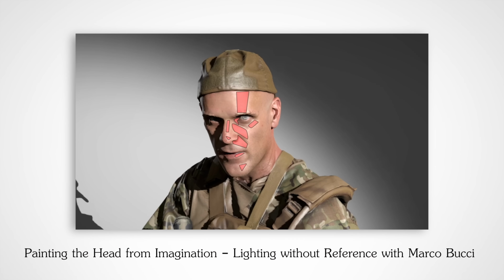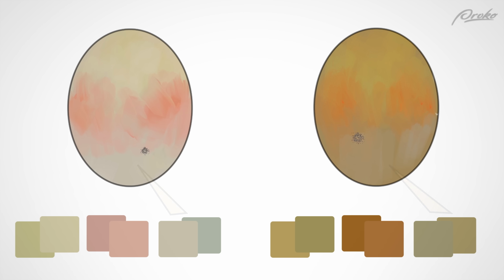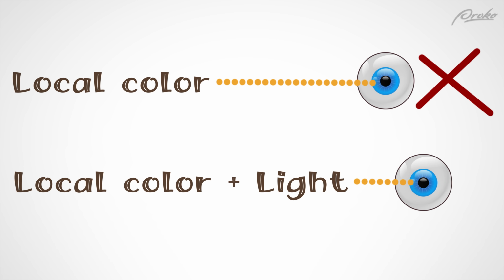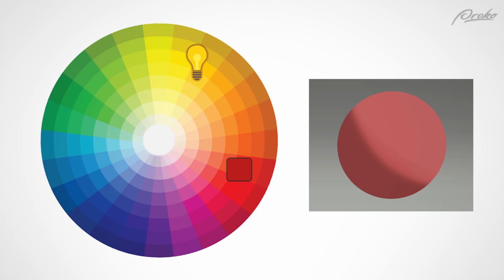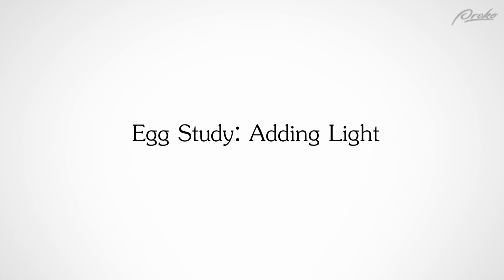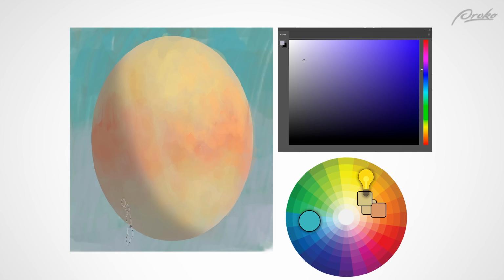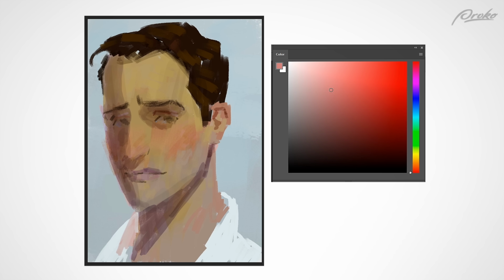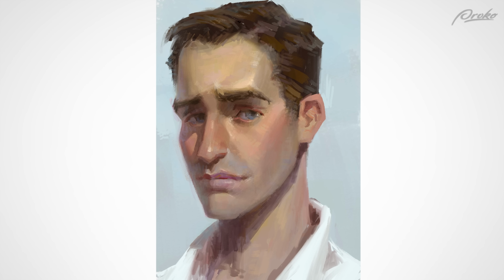Painting Skin Tones and How Light Affects Color - Marco Bucci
Marco Bucci follows up his digital painting demo by painting the planes of his head with color. You’ll learn about fleshtone values, how light and shadow can affect color, and how to apply this to your portrait painting.

Editing - Rebecca Bozza Charlie Nicholson